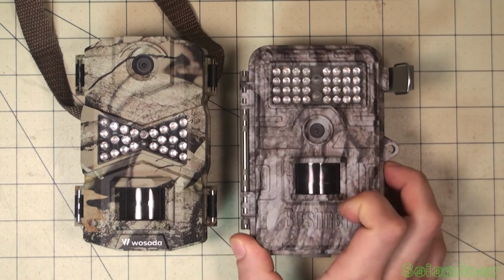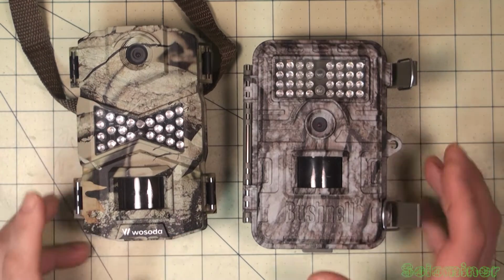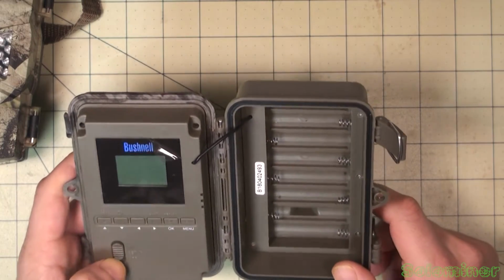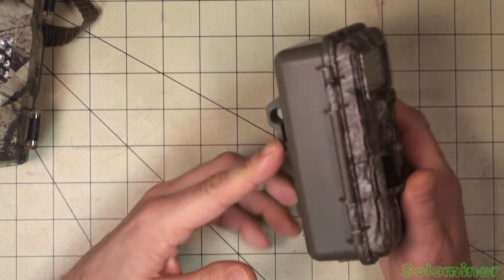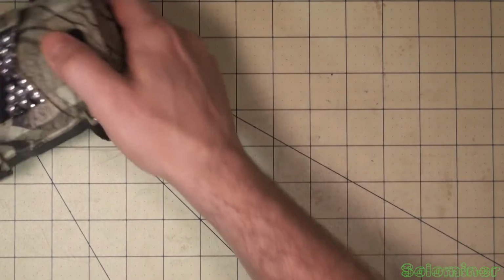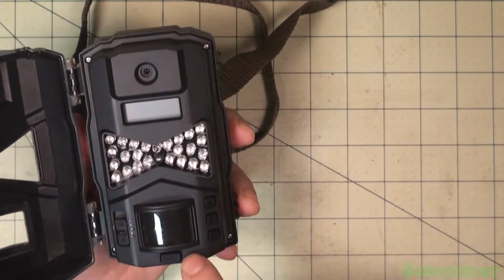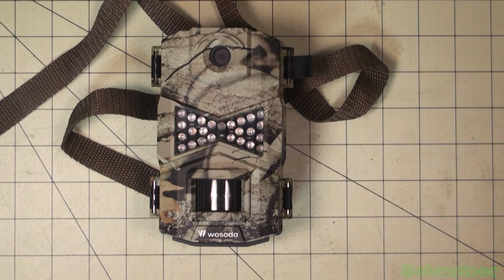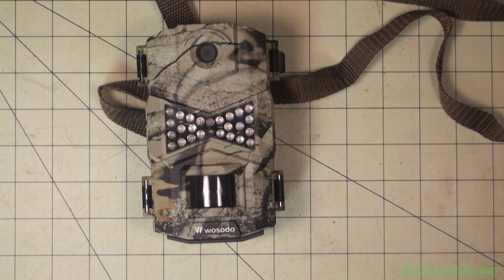All about trail cams and why I love them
Sometimes I wonder what is going on out in my parts of the woods when I am not around. Animals tend to know when a person is there, so using some technology can help you see what around when the animals think they are safe.